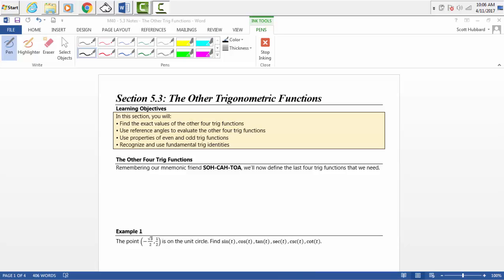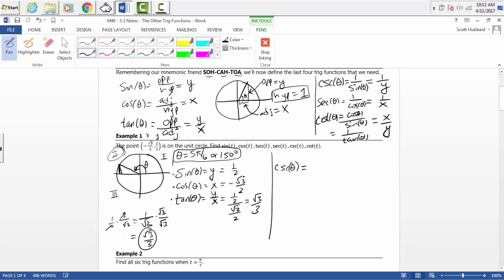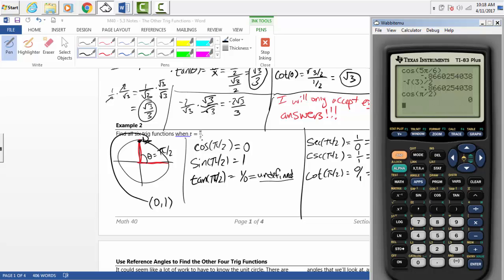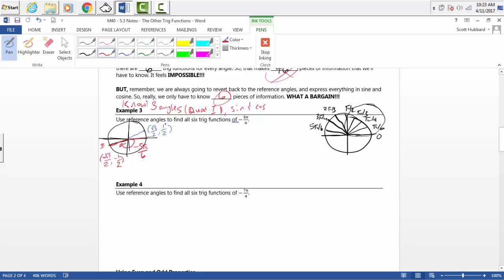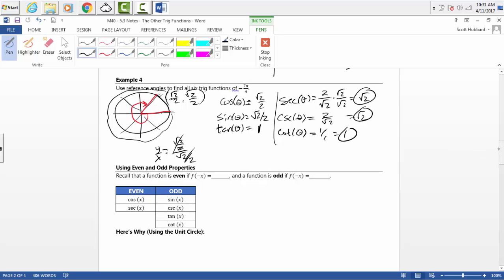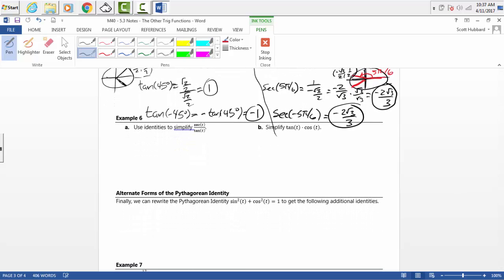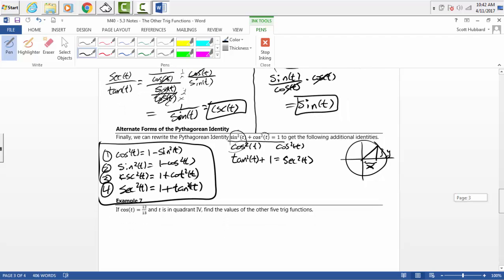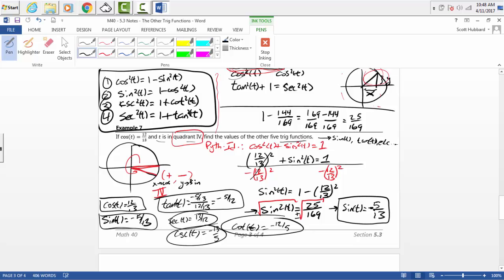LMC Math 40 - 5.3: The Other Trig Functions